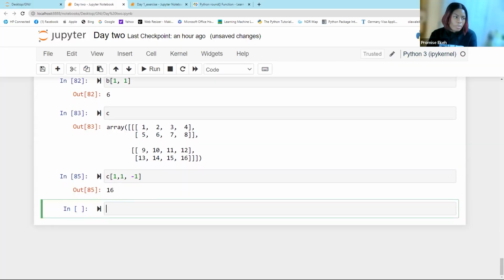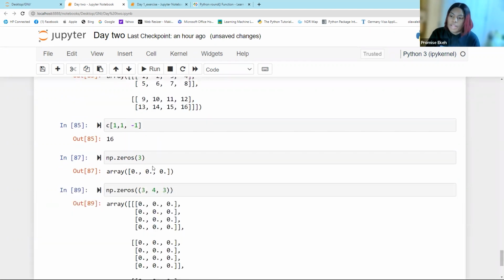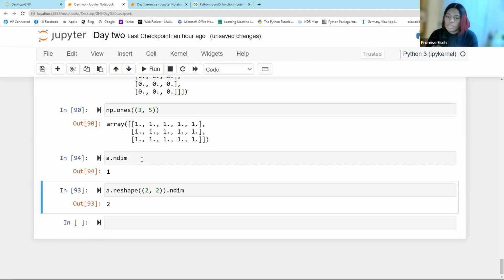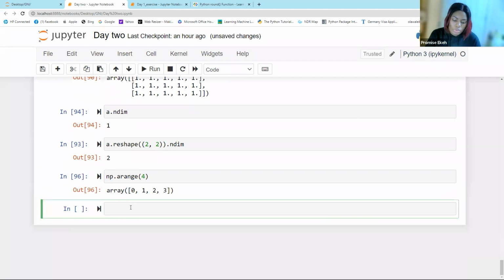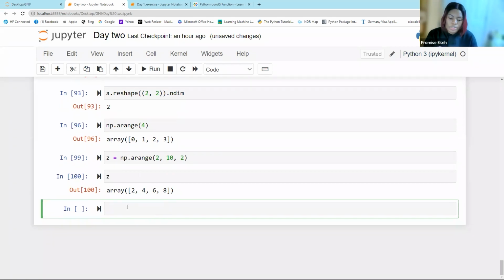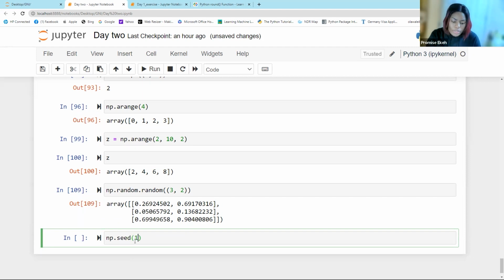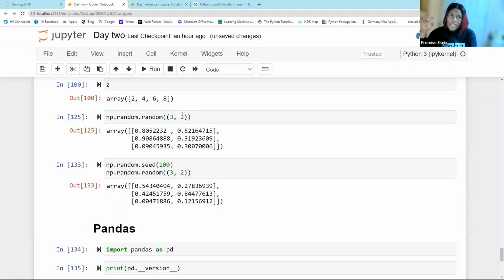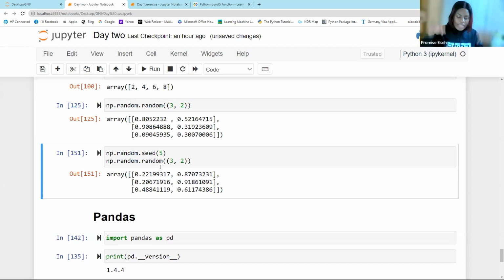Python Numpy Tutorial: Reshaping arrays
np.zeros
reshaping numpy arrays
numpy range
numpy seed